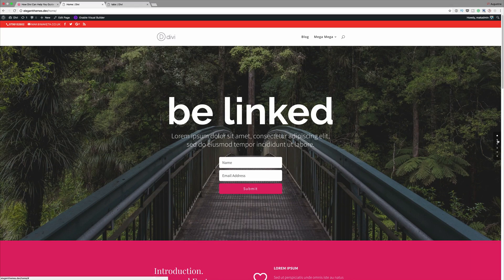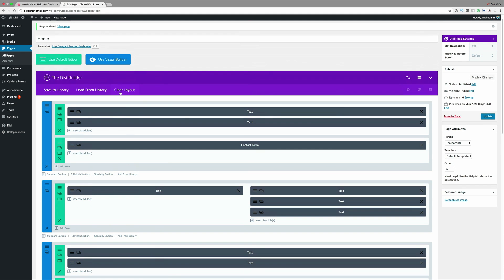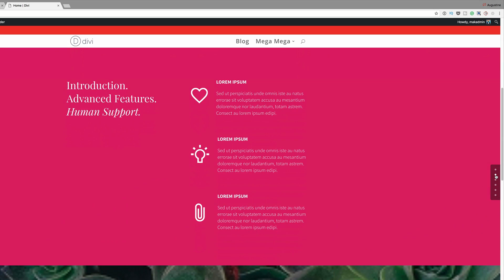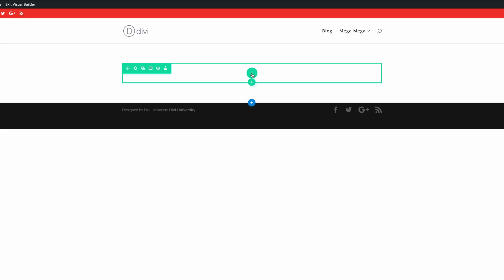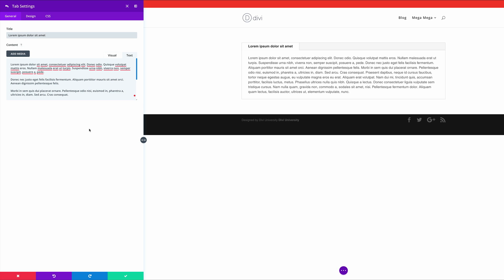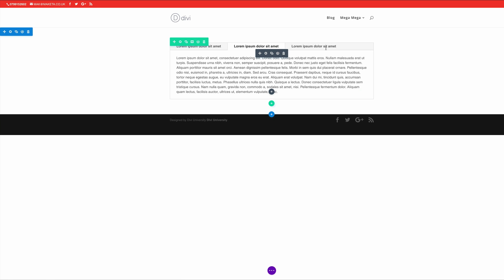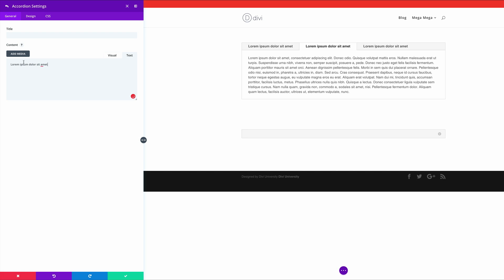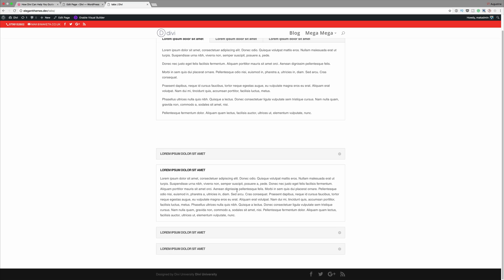How Divi Can Help You Guide Visitors Through Long Web Pages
In-page navigation is essential in two main scenarios: long-form content in general and one-page websites in particular. As the landscape has shifted towards long-form content in the last few years, proper structuring and organization of that content has become more important than ever.

Attention spans are declining, and if people have to trudge through too much information to get to what they’re looking for, chances are you’ll lose them.
In-page navigation enables you to present your content in a much more digestible way, increasing the likelihood of your visitor sticking around to explore more of your content.

This can help to improve the overall user experience, reduce bounce rates, and hopefully result in an increased number of conversions.